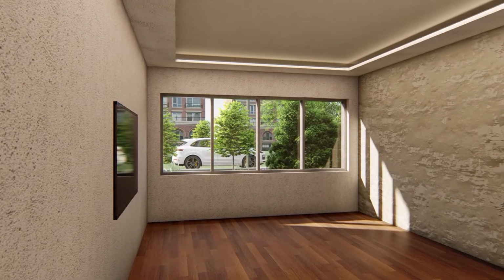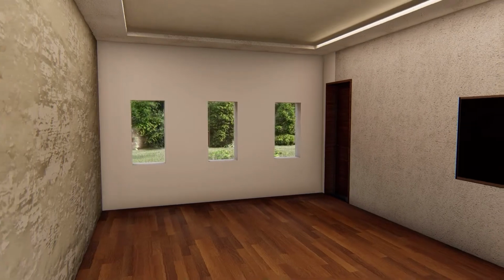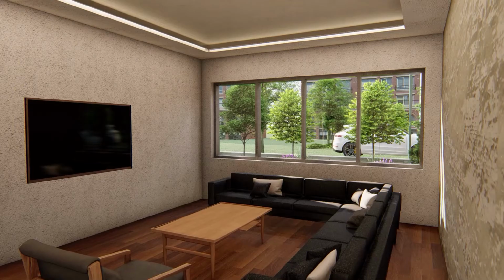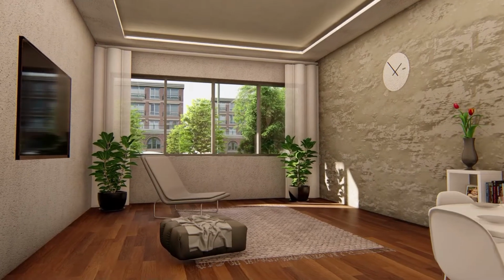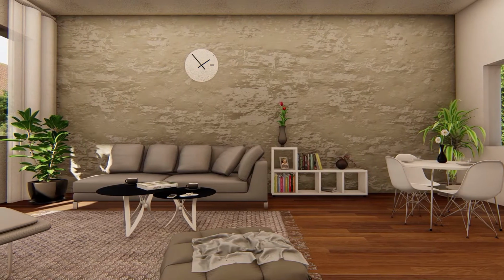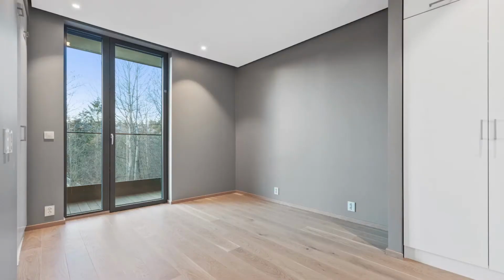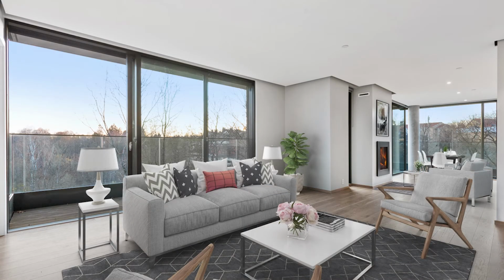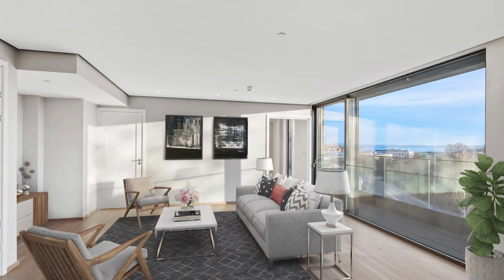Is home styling worth it?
After choosing a good real estate agent, styling is THE most important part of the home selling process. In this video I´ll show you why.